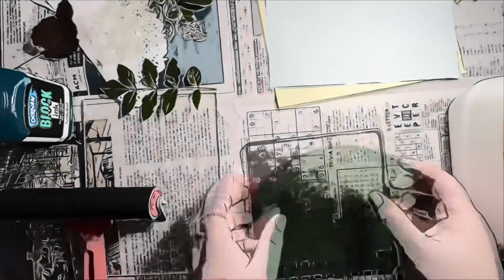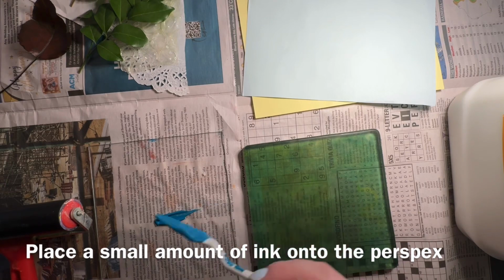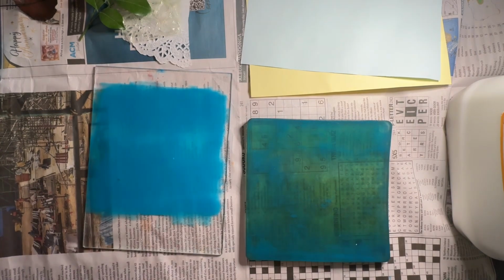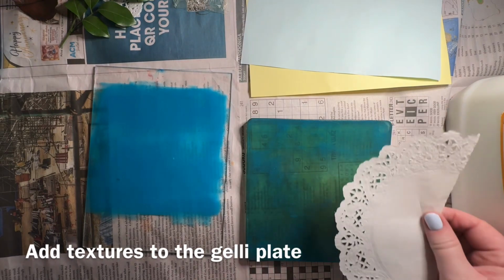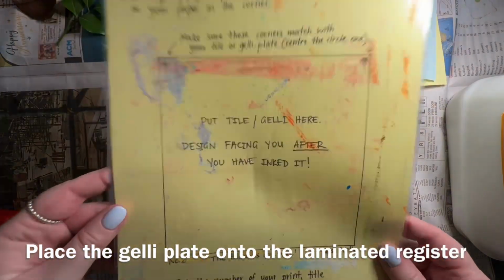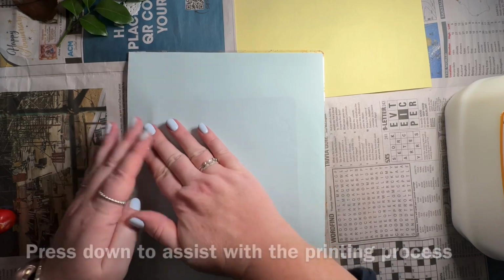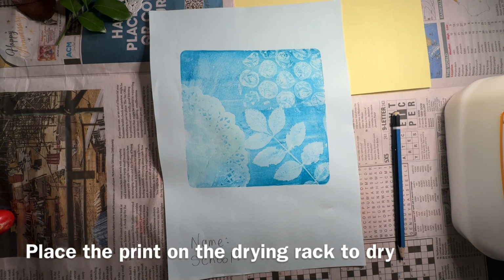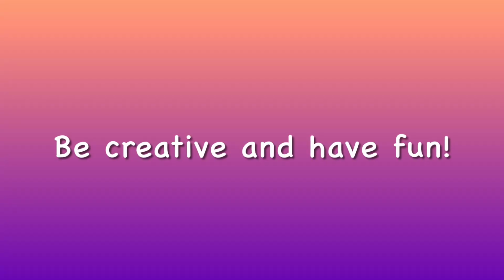Gelli printing tutorial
This is a short video tutorial on how to do a simple gelli print technique.